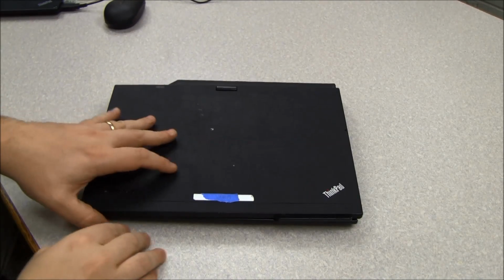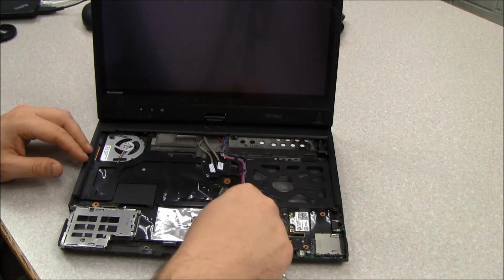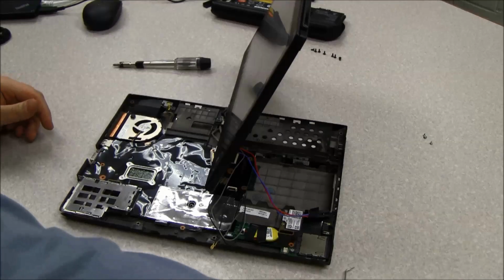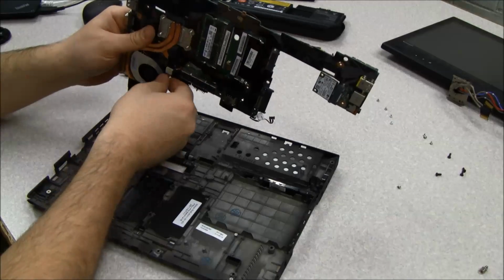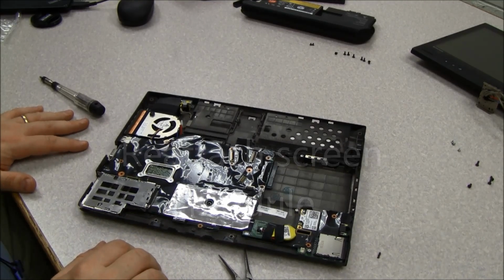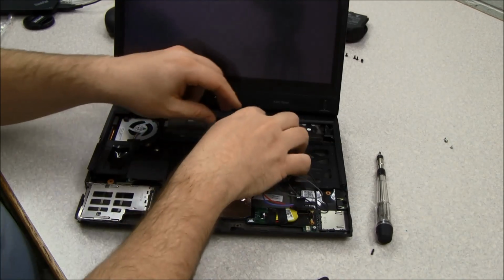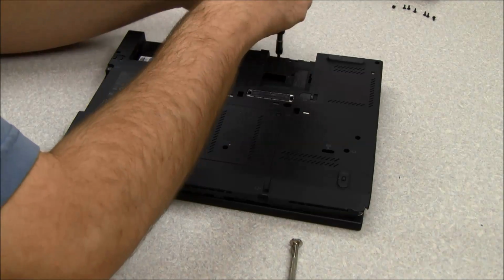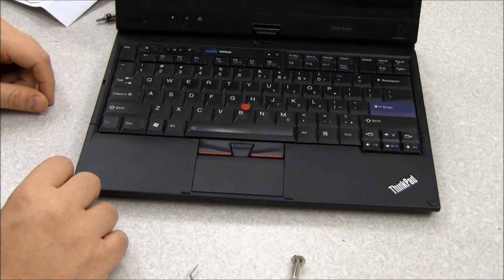How To: Take apart and repair Lenovo x220t / x230t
This is my first attempt at repair video.  It shows how to take apart, repair and reassemble the base portion of a Lenovo x220t / x230t.